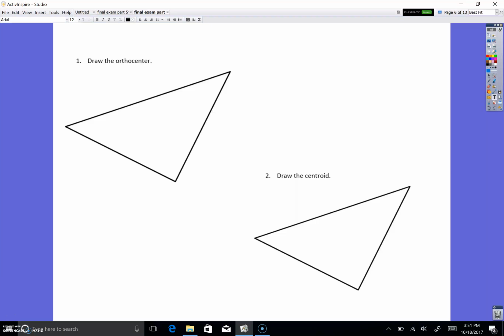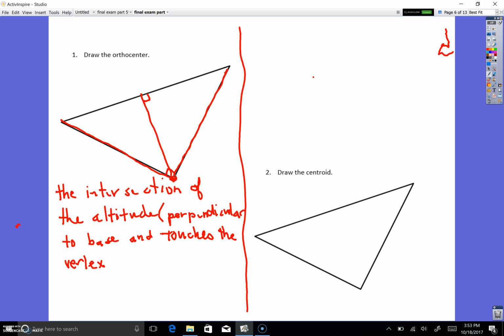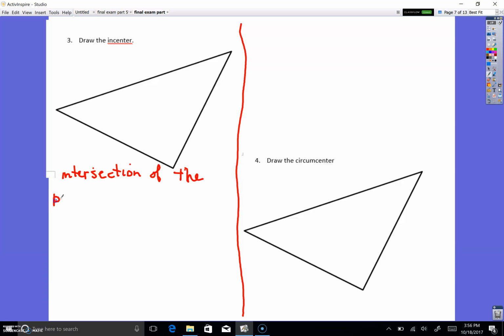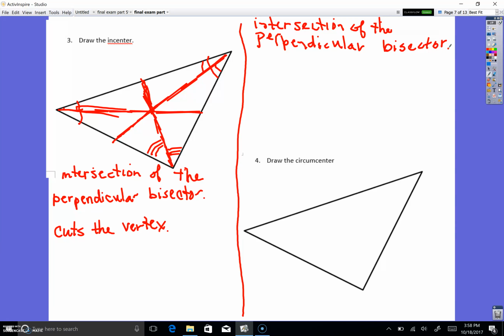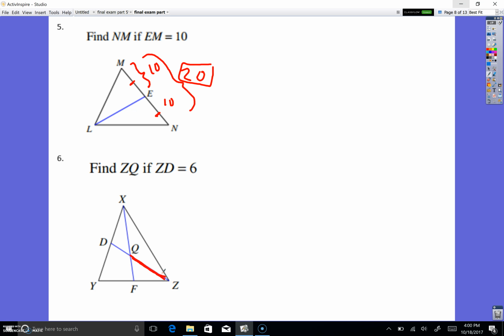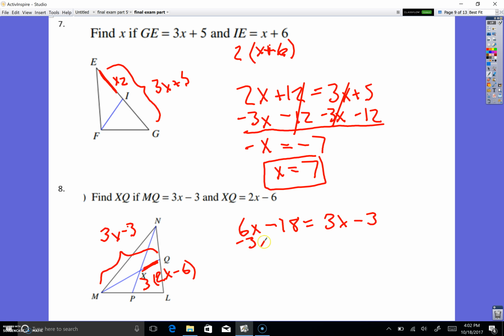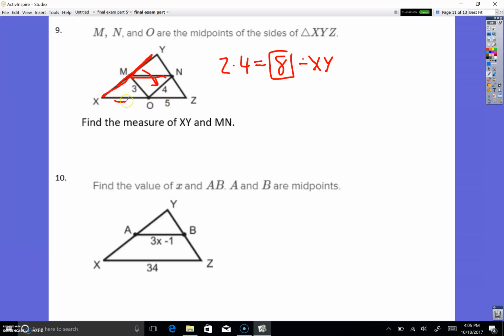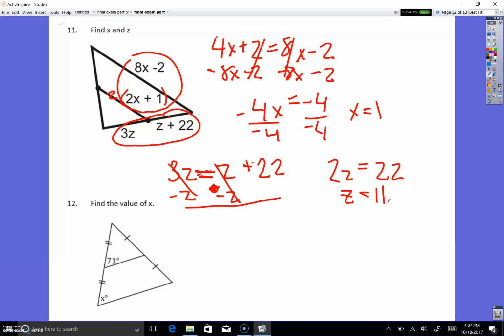final exam part 8